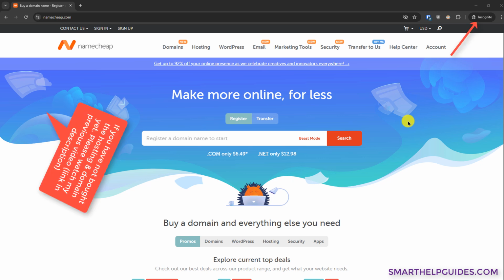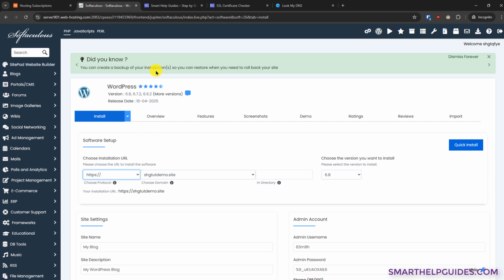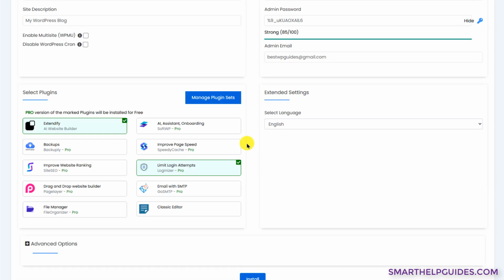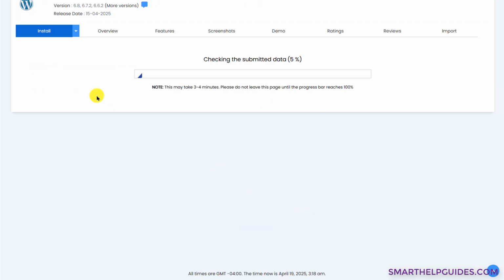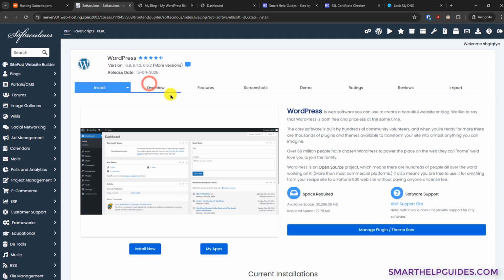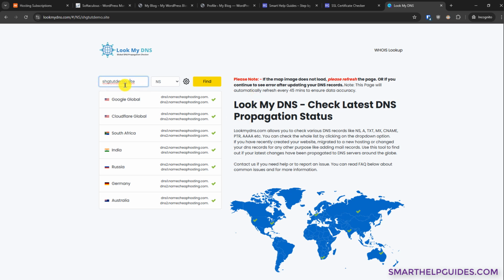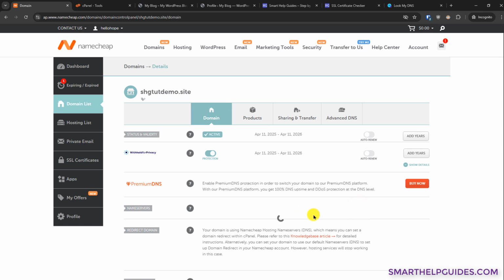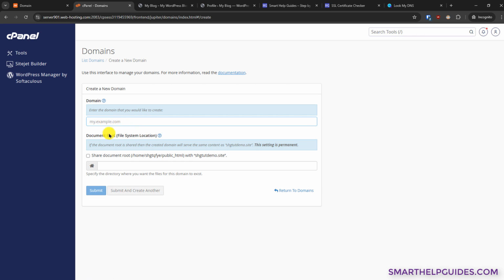[New] How to install Wordpress in Namecheap cpanel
In this video you can learn how to install wordpress on Namecheap cpanel shared hosting server using softaculous.

Chapters:
0:00 Install Wordpress
4:54 Wordpress Manager Overview
5:50 Troubleshoot - Fix Nameserver
8:00 Fix Addon Domains